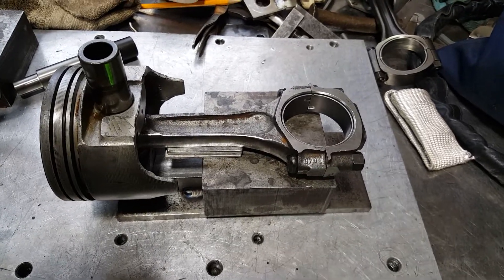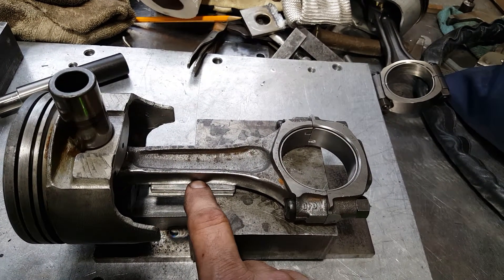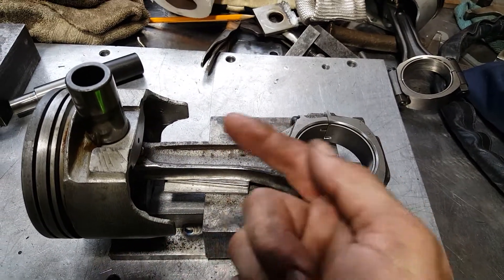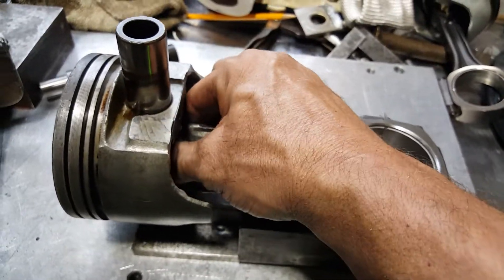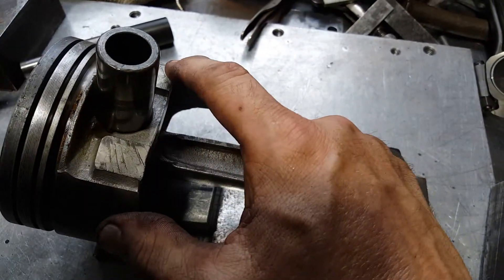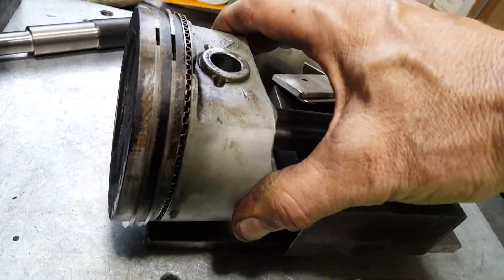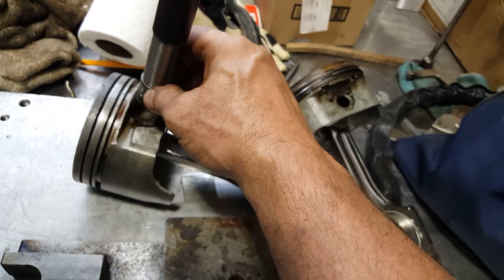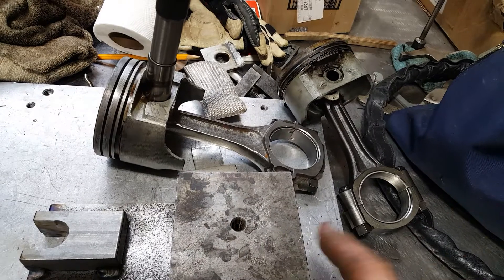Press fit piston wrist pin jig.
Machined and welded together my rendition of a jig to press off piston pins. Big block chevy. I also machined a tab to back the small end of the rod when pressing out.